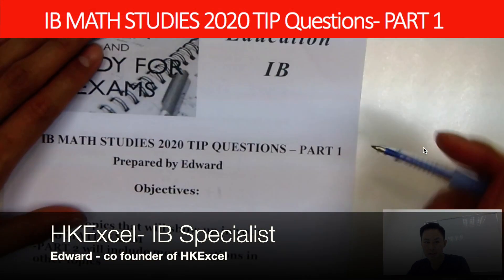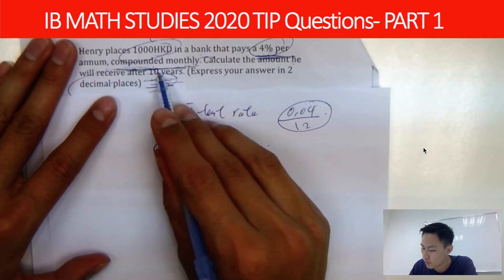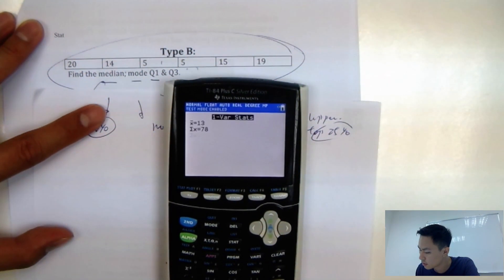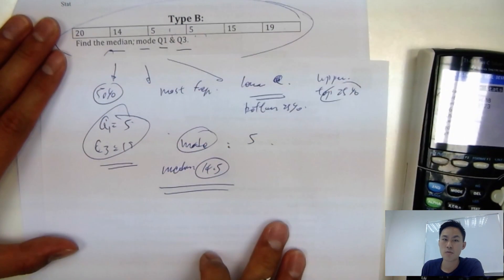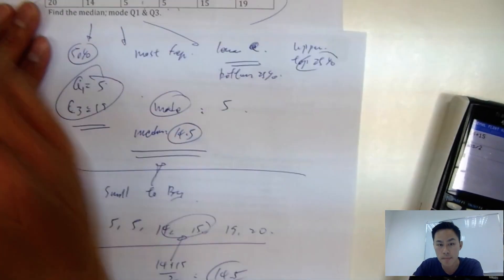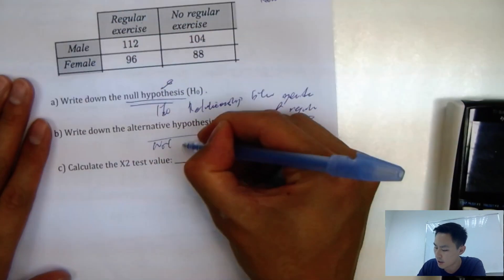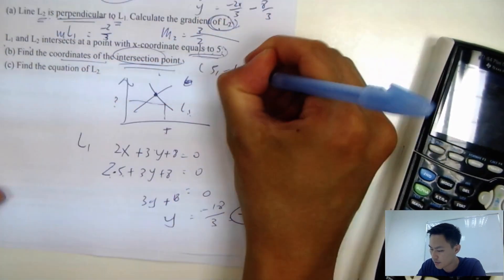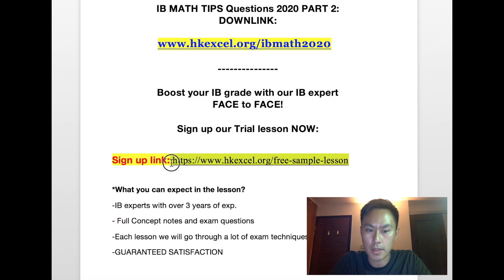【2020 MATH Studies TIPS】Top Questions That Are Most Likely to Show Up in your IB EXAM- Part 1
FREE Level 7 IB English Paper 1, Paper 2, IOC, IOP, Written task Sample: